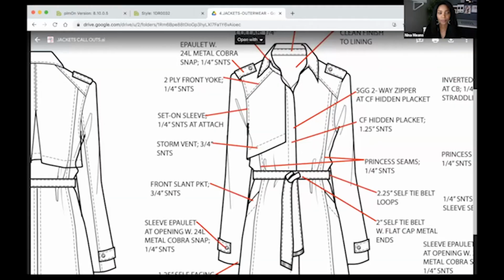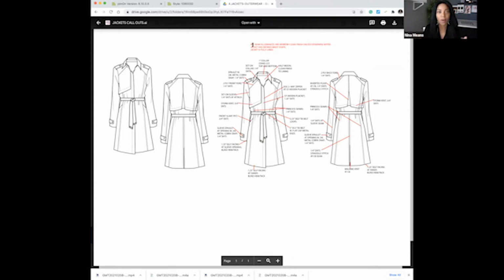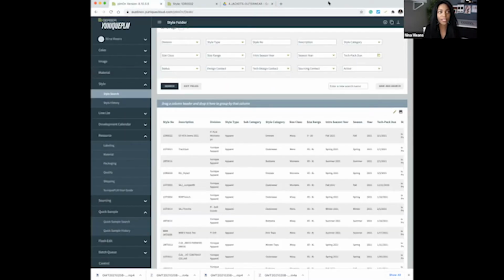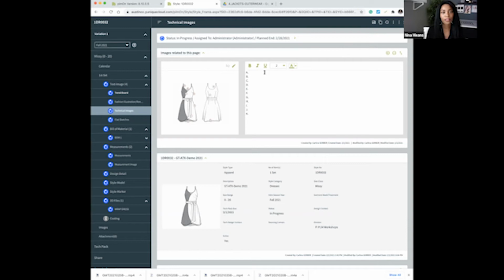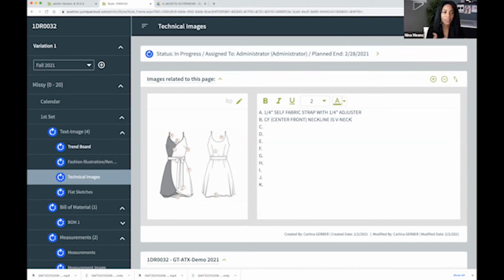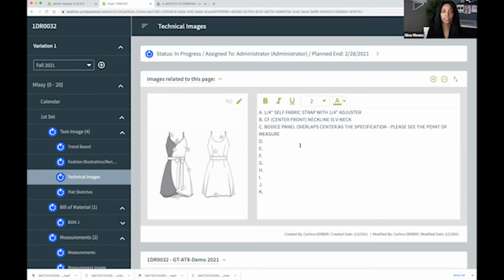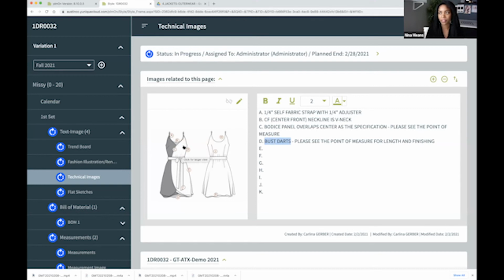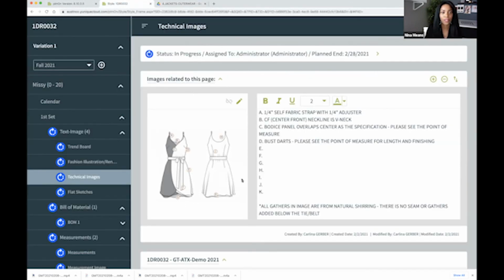Workshop Wednesday: Technical Design Callouts Part II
Because we couldn't get by with just one. Nina Means takes you through another callouts example. Learn more about this crucial step of communicating with your factory and team.